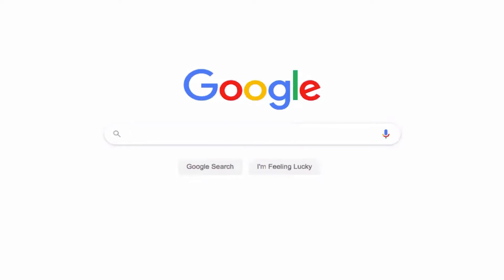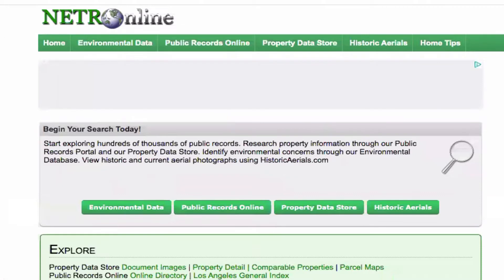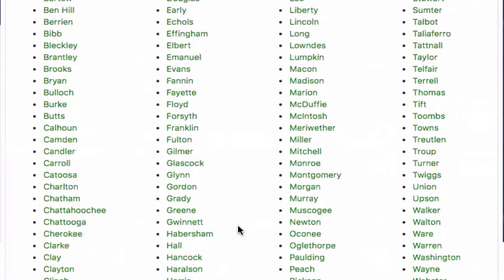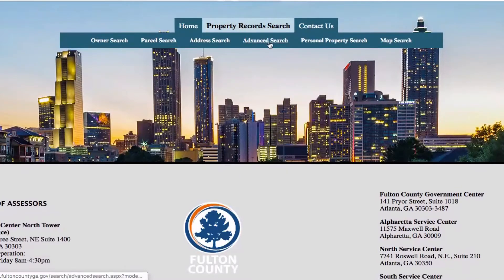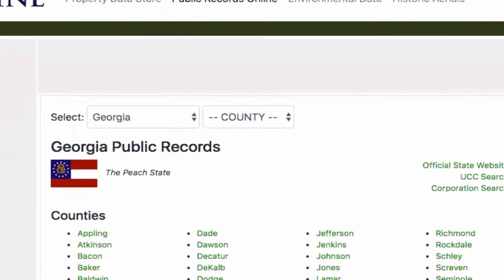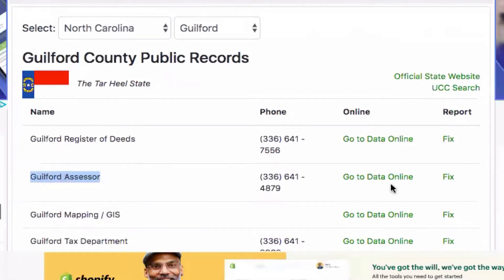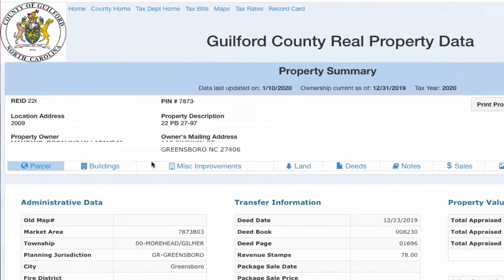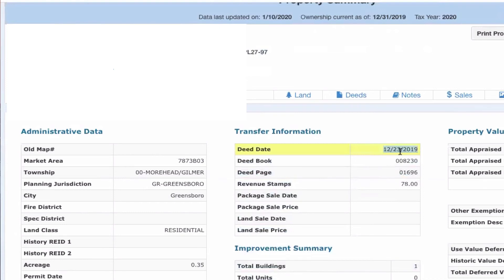Skip Tracing Real Estate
Having a hard time finding seller addresses?  In this video, I'll show you a simple website for skip tracing real estate.  Once you have the sellers address, you can then go ahead and get in touch with the seller in order to express your interest in their property.

Who is Jamel Gibbs?

Jamel Gibbs is a successful real estate investor and educator.

He is the owner of Mill Street Properties LLC, a successful real estate investing firm. He is also the owner of the REI Education Academy LLC, which is a successful real estate investment education firm and publishing company that teaches their clients how to build successful real estate investing businesses.

Jamel coaches and consults people all across the country in an effort to help them achieve true financial freedom through real estate investing.

If you think your business might benefit from one-on-one interaction with Jamel and his team,

🤝 NEED SOLID REAL ESTATE INVESTING COACHING? 🤝

Request a call with Jamel or a team member:
(Add "Coaching" in the subject line)

📞 QUESTIONS ABOUT PRODUCTS & SERVICES? CONTACT SUPPORT

The statements in this email are not to be interpreted as a promise or guarantee of earnings. As with any business, your results will vary and will be based on your desire, dedication, effort, ability to follow directions, and an infinite number of variables beyond our control.

Artist: ƁƝƁ Productions
No Copyright Trap